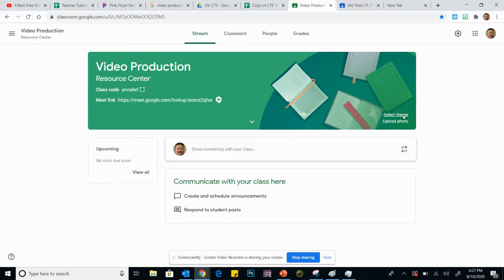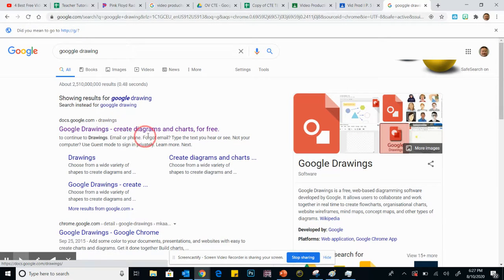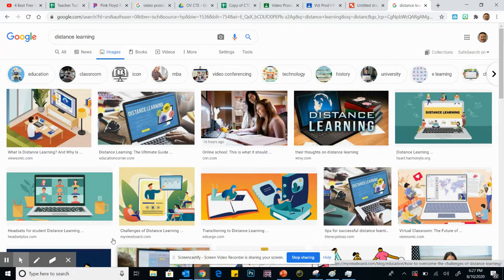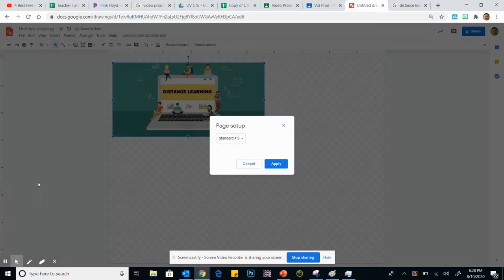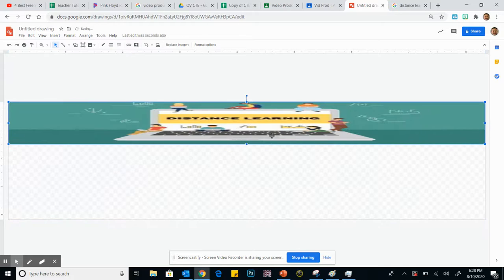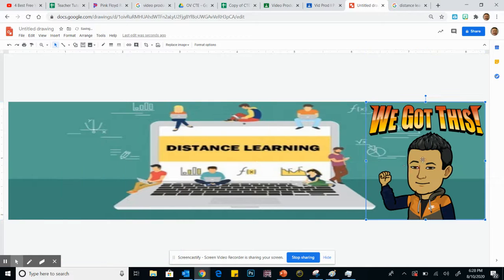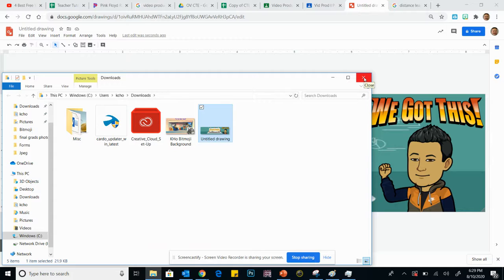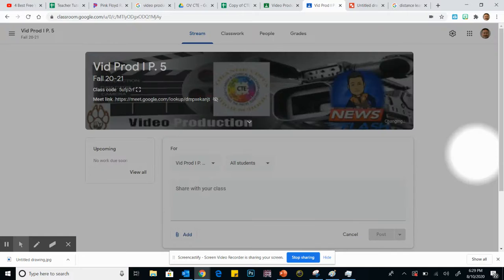Google Classroom Custom Header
Fast and easy way to create a Google Classroom Custom Header without using Photoshop!